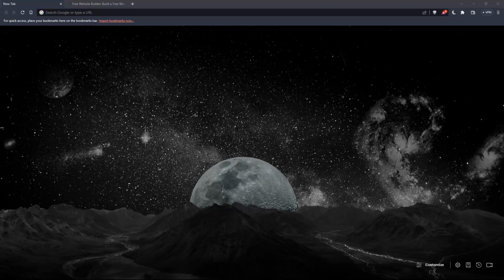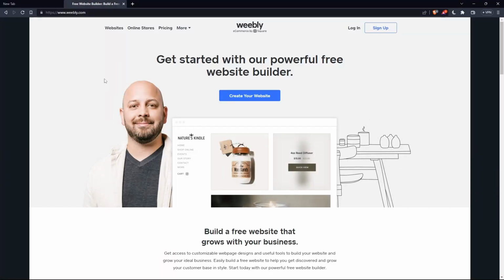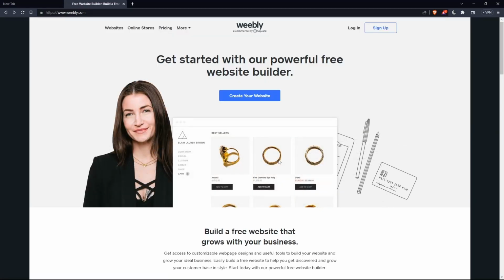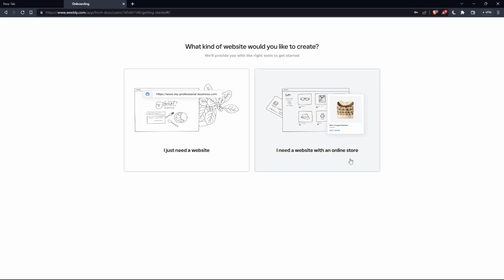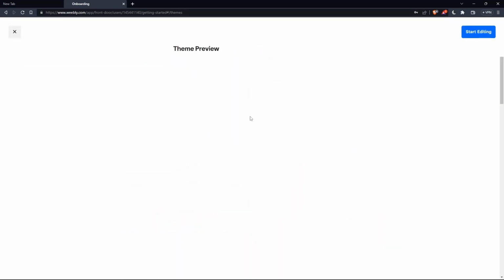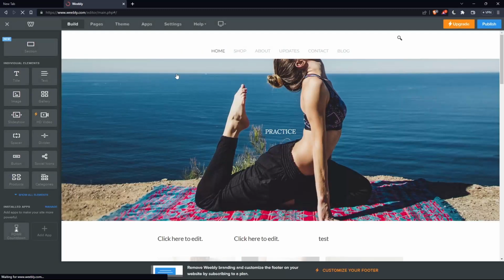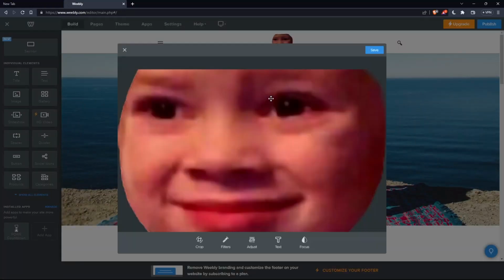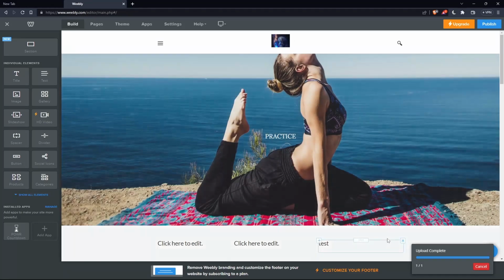How To Add Logo Weebly Tutorial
Today we talk about add logo weebly,weebly tutorial,weebly,how to resize logo in weebly